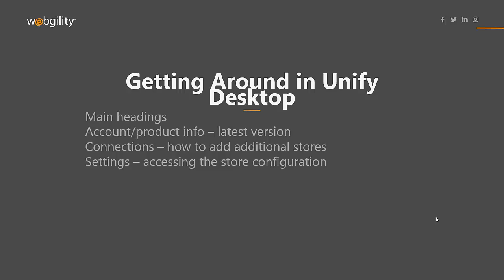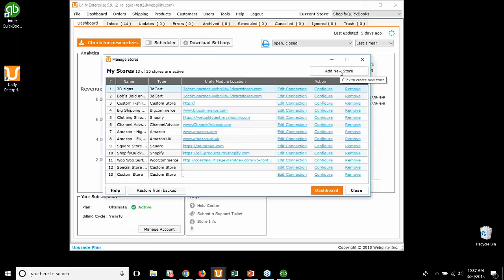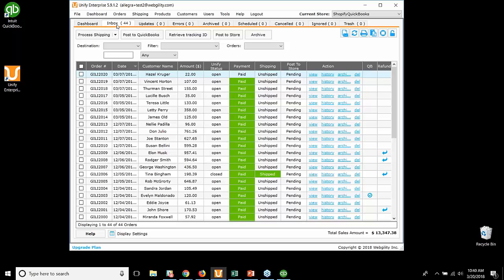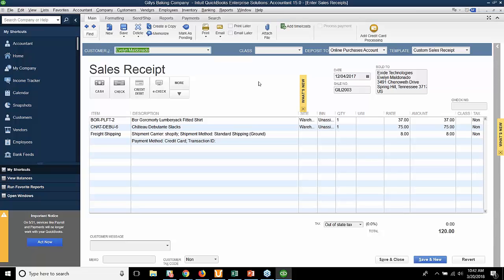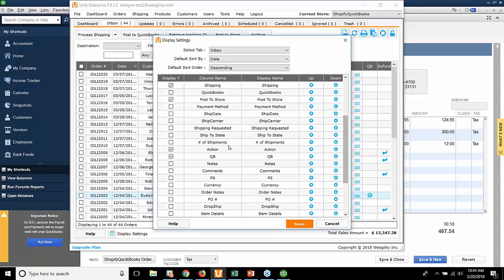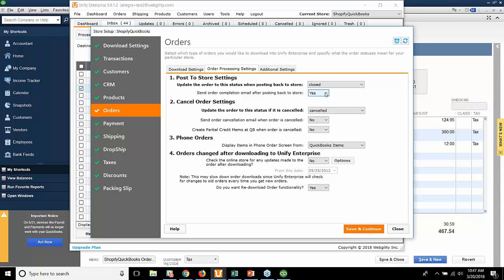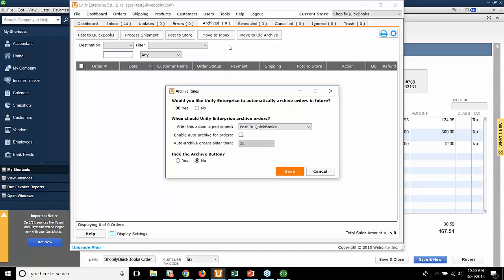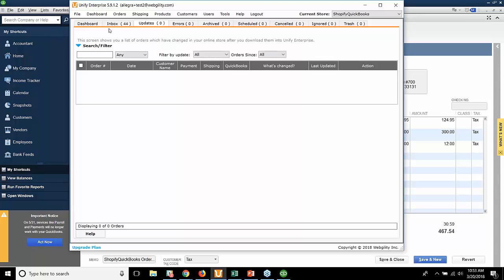Unify Desktop Training 2A: How to Navigate and Order Fulfillment Processes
Automate & manage your orders with our cloud-based, multi-channel order management software across all your stores & marketplaces with online eCommerce order management solutions. Check website for detailed information